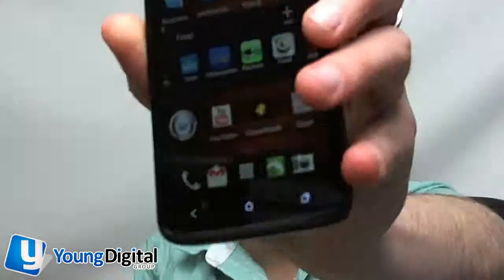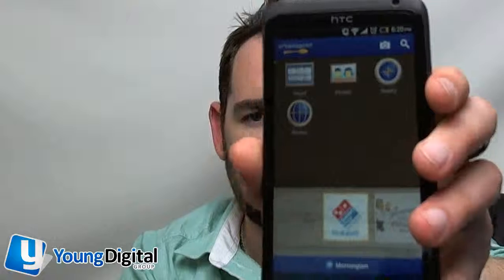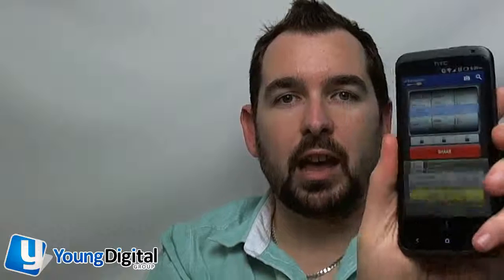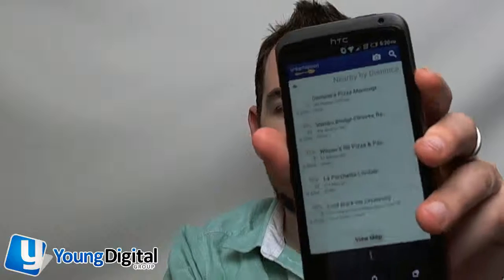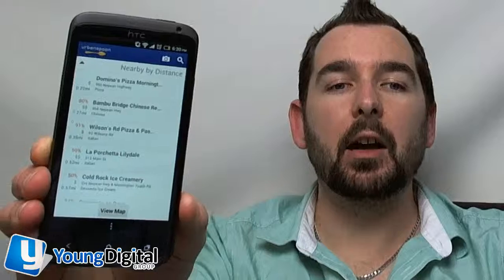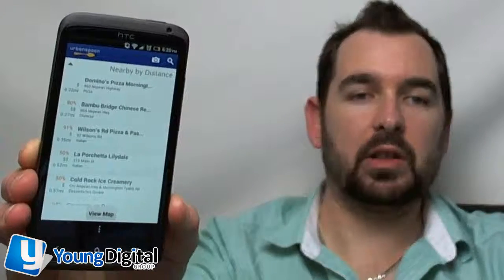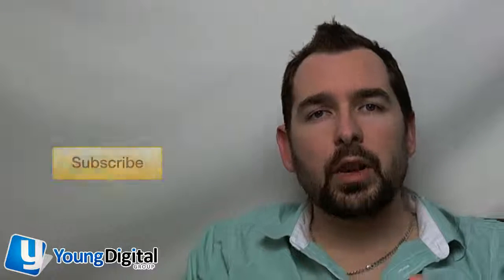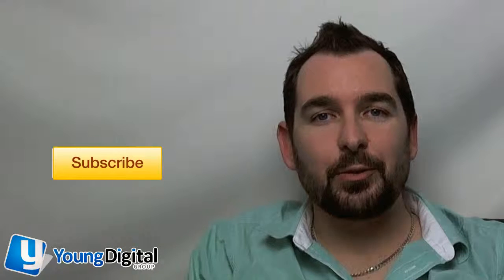Location based apps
Get your business listed on Google Maps so other sites can use that data in their location based services.

We believe in a World of communication made simple, where location doesn't restrict your ability to learn, laugh and discover.

We develop innovative online marketing strategies for small businesses to improve their sales and marketing system.